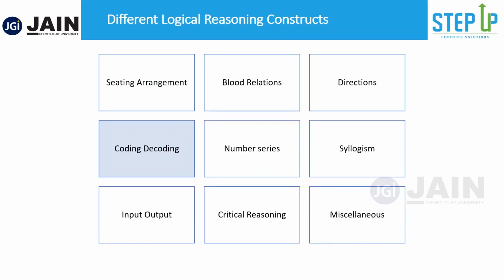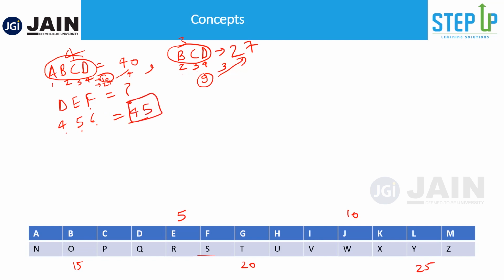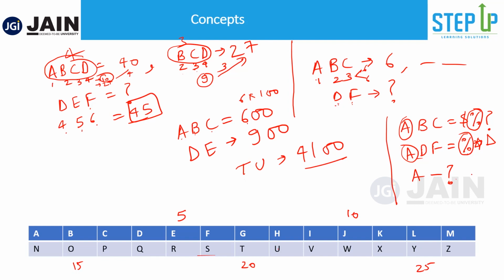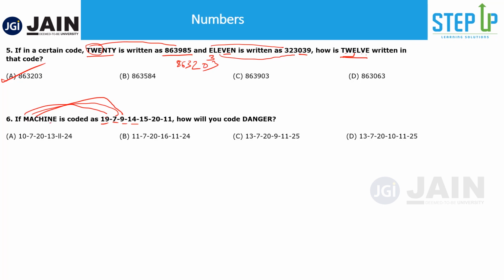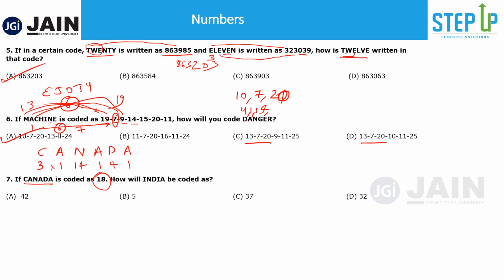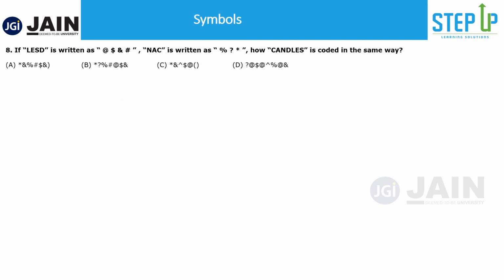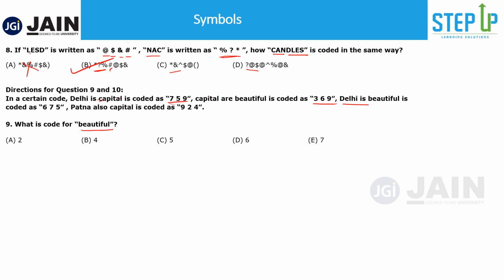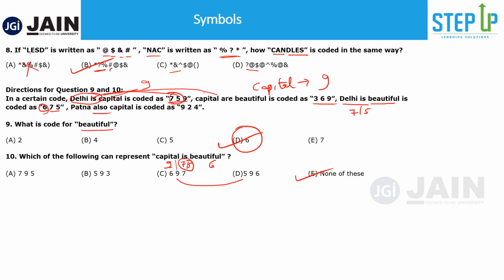SII Scholarship Exam 2021 | Tutorial 22 (Symbols for Aptitude ) | JAIN (Deemed-to-be University)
LOGICAL REASONING VIDEO 4

The 'PRAGATII- Study in India' Scholarship Exam 2021 is mandatory for the International students to get the 100% Scholarship at JAIN (Deemed-to-be University). These tutorials will prepare you and help you crack the exam.
This video introduces you to the concept LOGICAL REASONING of Symbols for Aptitude . You'll understand the basic concept & also get to practice a few questions.